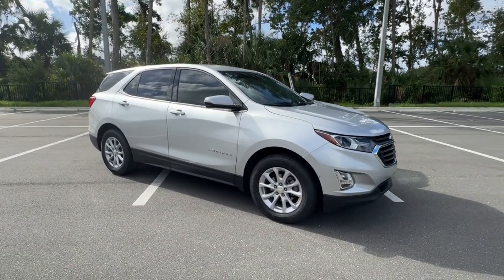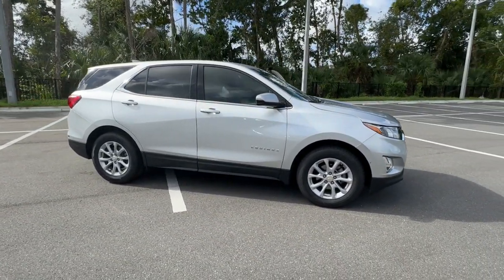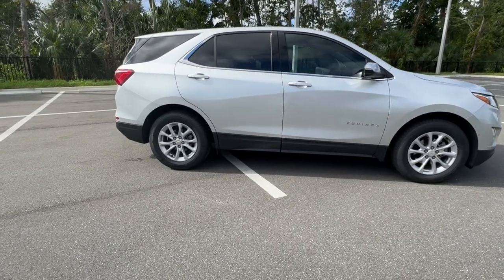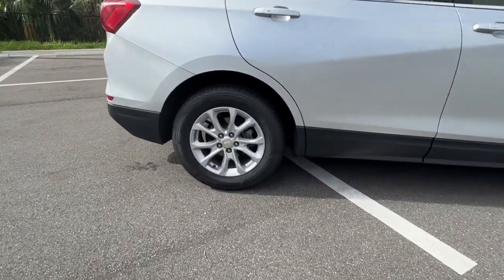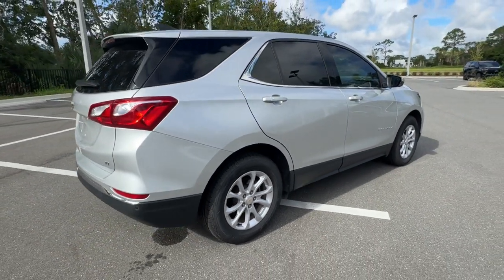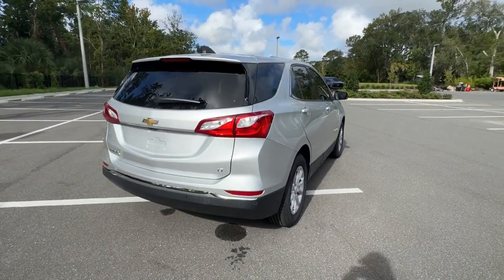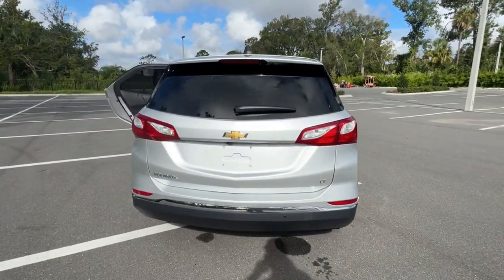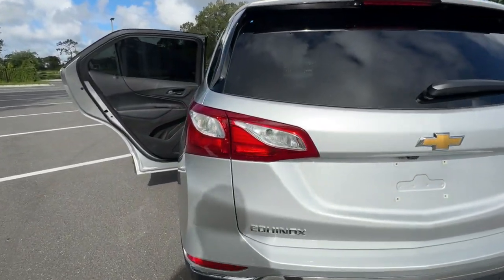2019 Chevrolet Equinox New Smyrna Beach, Port Orange, Edgewater, Daytona Beach, Deland, FL L132170A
Silver Ice Metallic Used 2019 Chevrolet Equinox LT available in New Smyrna Beach, Florida at New Smyrna Beach Chevy. Servicing the Port Orange, Edgewater, Daytona Beach, Deland, FL area.

Certified. Clean CARFAX. CARFAX One-Owner. Silver Ice Metallic 2019 Chevrolet Equinox LT FWD 6-Speed Automatic Electronic with Overdrive 1.5L DOHCPriced to SELL FAST wont't last long at this price, New Smyrna Chevy is offering an additional discount for current customers (currently own a Chevrolet purchased from New Smyrna Chevy). Odometer is 4087 miles below market average!Chevrolet Certified Pre-Owned Details:* 172 Point Inspection* Transferable Warranty* Vehicle History* Powertrain Limited Warranty: 72 Month/100,000 Mile (whichever comes first) from original in-service date* 24 months/24,000 miles (whichever comes first) Certified Pre-Owned Scheduled Maintenance Plan and 3 days/150 miles (whichever comes first) Vehicle Exchange Program. SiriusXM 3-month trial subscription.* Limited Warranty: 12 Month/12,000 Mile (whichever comes first) from certified purchase date* Warranty Deductible: $0* Roadside AssistanceAwards:* JD Power Initial Quality Study * 2019 KBB.com 10 Best SUVs Under $30,000